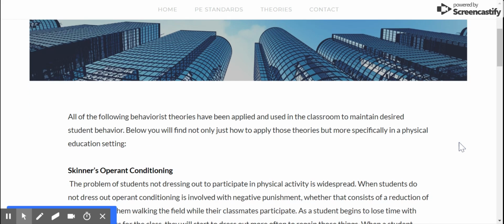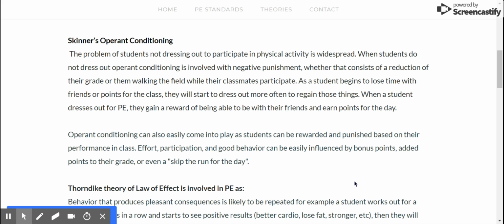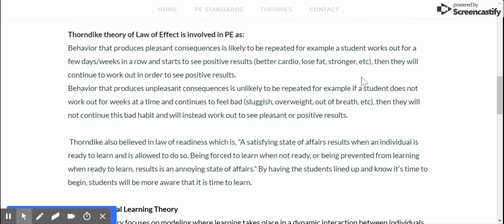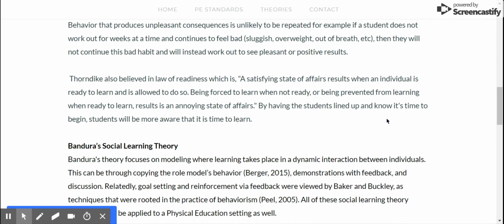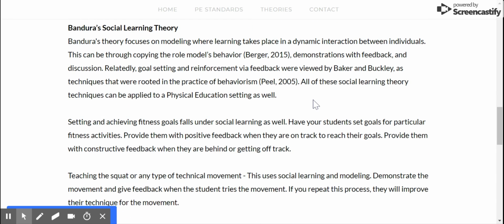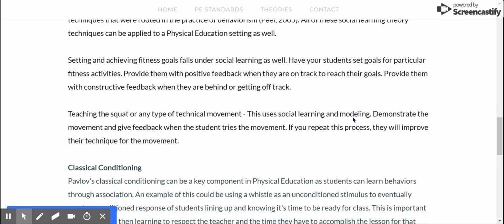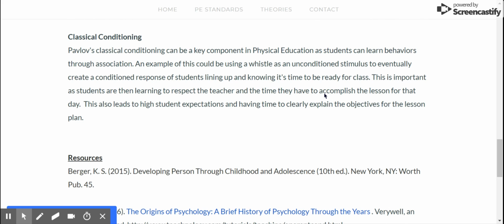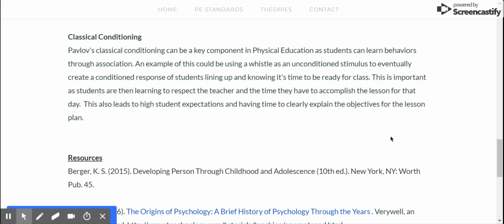Behaviorist Theories - Benefits of PE